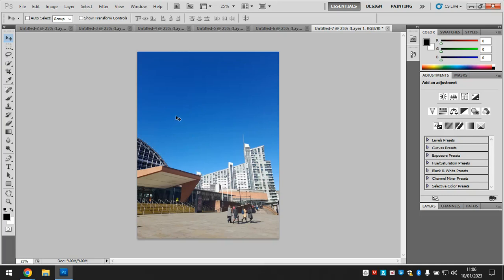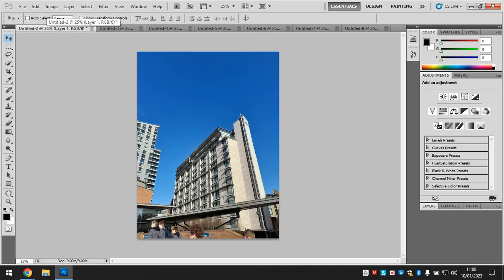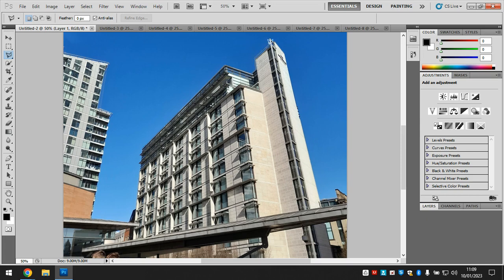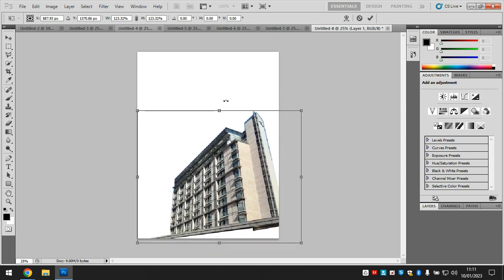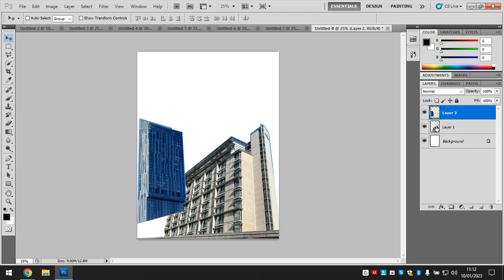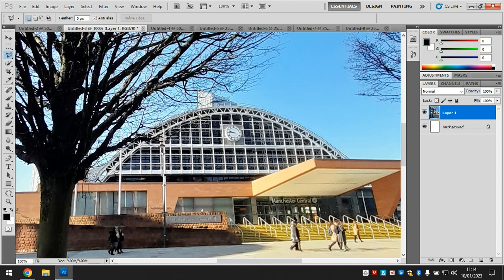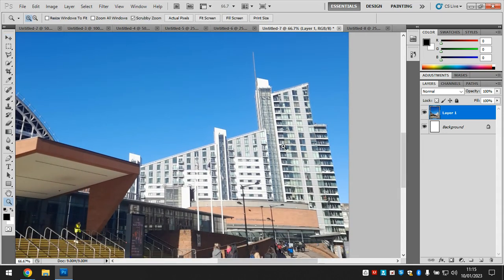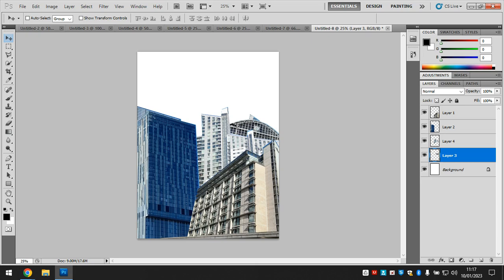How to create a Photoshop edit in the style of Giacomo Costa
This video shows you how to create a photomontage in Photoshop in the style of Giacomo Costa.